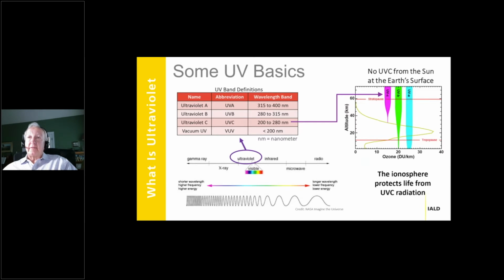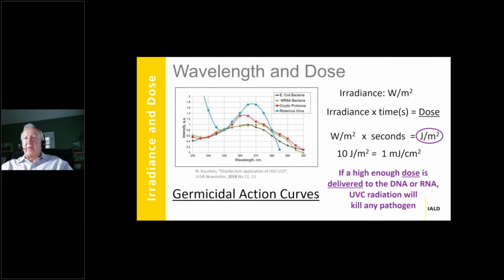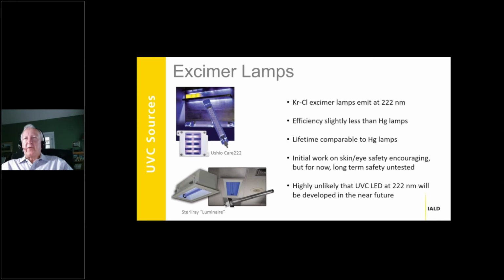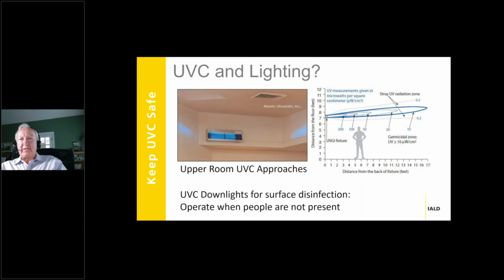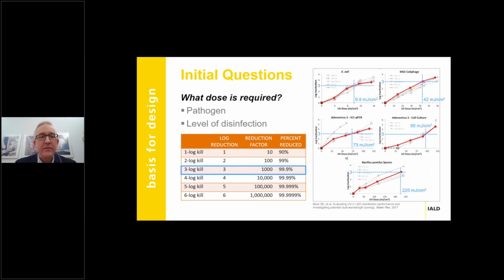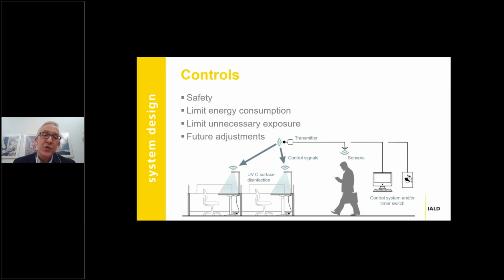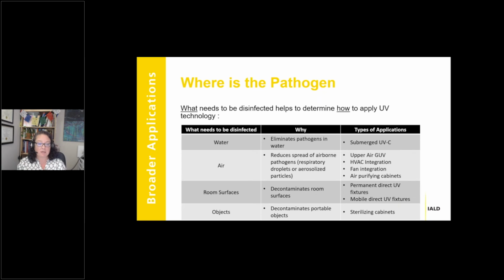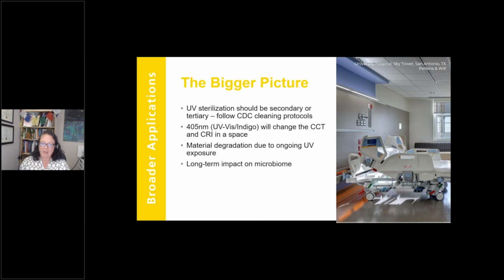IALD Webinar: Lighting Design and GUV Technology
As we navigate into a “new normal” and get a better grip on what business operations in a world transformed by COVID-19 look like, there are lots of questions and discussions on how to modify buildings and buildings systems to mitigate virus transmission and protect building occupants. One item that is being discussed with a great deal of interest is Germicidal Ultraviolet Lighting (GUV). Join our panelists for an overview of GUV technology, what the latest research says, the concerns/issues lighting designers need to consider, and what lighting designers should discuss with manufacturers and/or their clients.